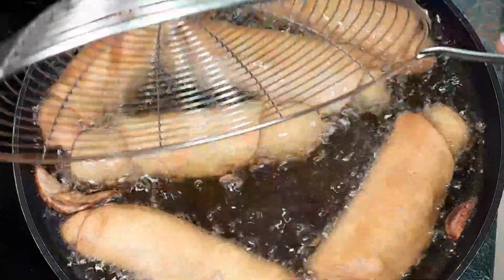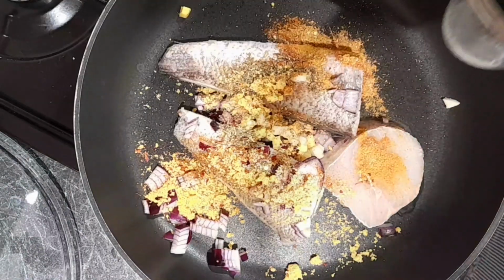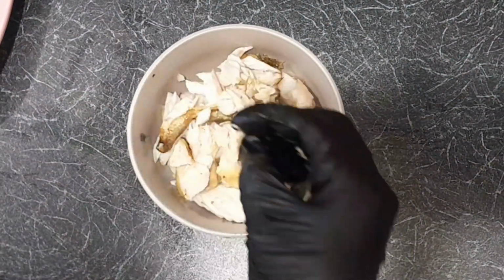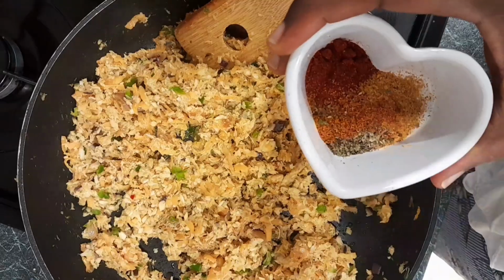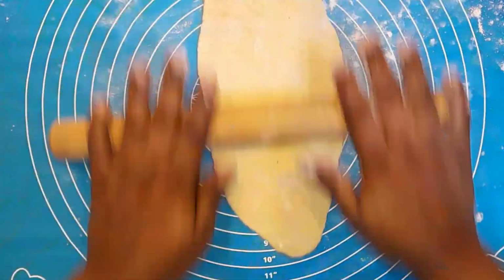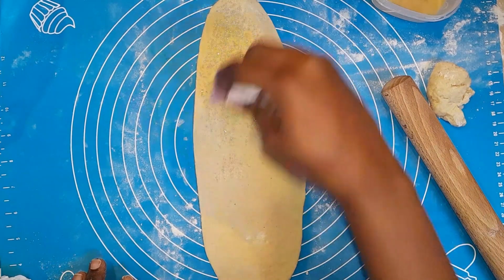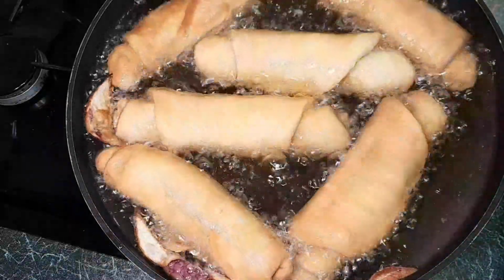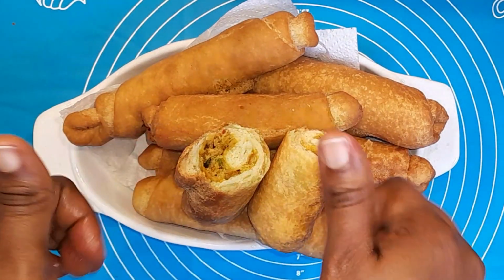No eggs? No problem! Try my secret Nigerian fishroll recipe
In this video, you will learn the tips you need to make the best commercial Nigerian fish roll recipe. I hope you enjoy this video.

Flour(500g)
Powdered milk(3tablespoon) optional
Sugar(2 tablespoons)⁷
butter (80g)
Baking powder(1 tablespoon)
salts(1/2 teaspoon)

♧FLAVORS
vanilla flavour (1 table spoon)
Powdered nutmeg( 1/ 2 teaspoon)
water (normal temperature 250mls+ 1 tablespoon)

♧SPICES FOR BOILED FISH
Salts(Add to your taste)
curry and thyme(1/2 teaspoon each)
Grinded ginger and garlic(1/2 teaspoon each)
Seasoning cubes to your taste(1)
cayenne pepper(1/2 teaspoon)

 ♧INGREDIENTS/ SPICES FOR FISH FILLING
chopped onions,green bell peppers, and spring onions
Curry, thyme, paprika, and mixed spices (1/2 tea spoons each)
Shredded Fish
Carrots(2 medium-sized)
Chopped onions
Vegetable oil (125mls)
spicy fish sauce (1 tablespoon optional)
fish stock (2 tablespoons)

NOTE
Much❤️ from DEBBY' S KITCHEN